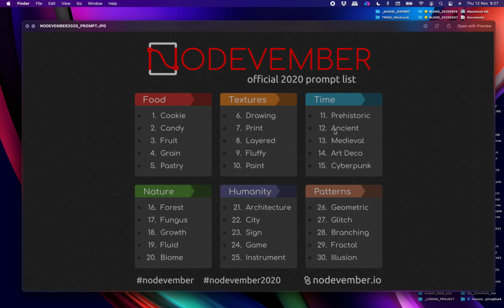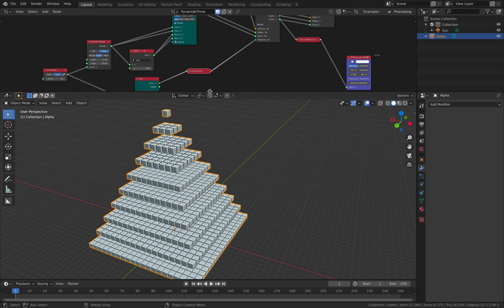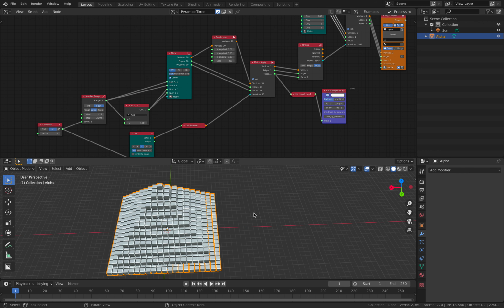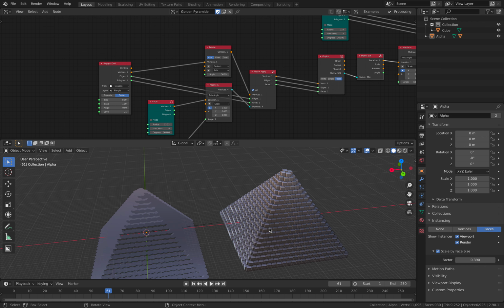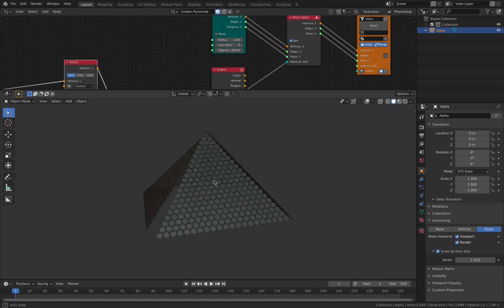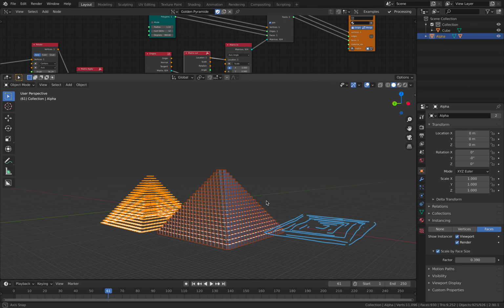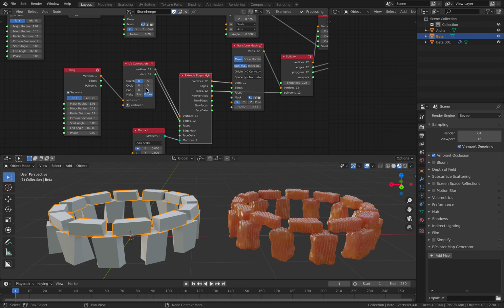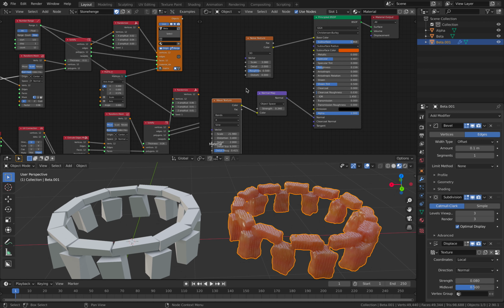LIVENODING nodevember2020 Day 12 Ancient Pyramid Study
In this video, I am sharing a few ideas on how to recreate ancient pyramid structure procedurally mostly using SVerchok nodes in Blender. But it's quite possible also to use Shader Nodes like Brick Shaders. Might need to ask ErinDaleXYZ.